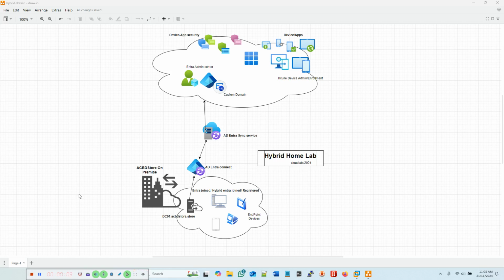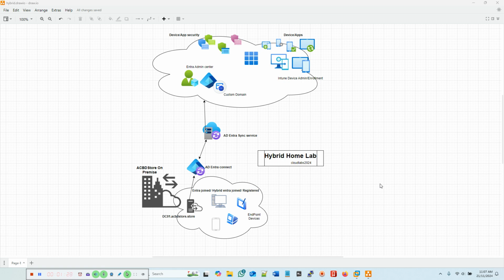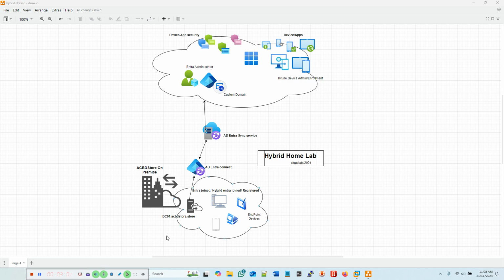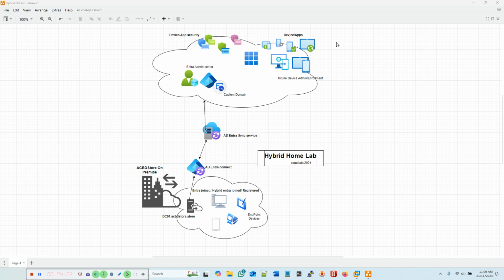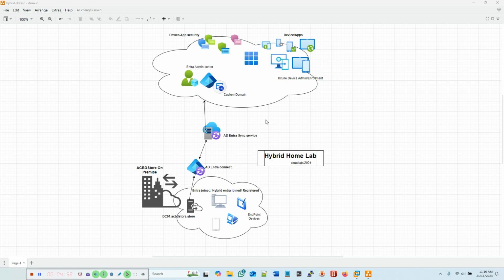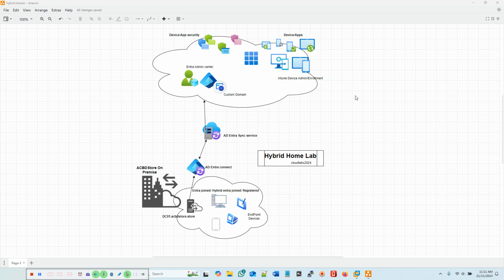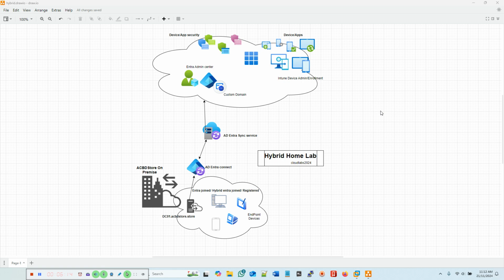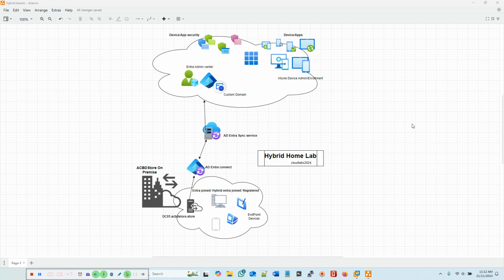Hybrid Home Lab- introduction ( AD DS Entra Hybrid Joined, Intune Device Managemet)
This lab will show how to manage modern end point devices with hybrid entra joined, entra joined , registered  with windows , android , linux and IOS devices. how devices be controlled using compliance and configuration policies.